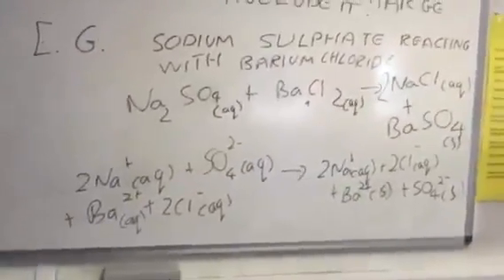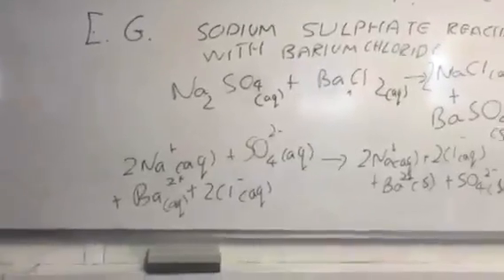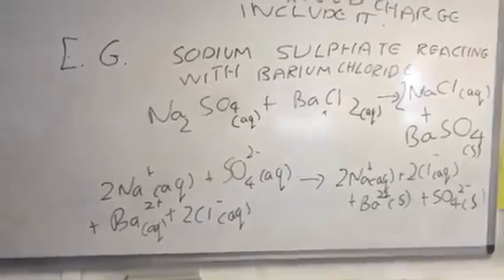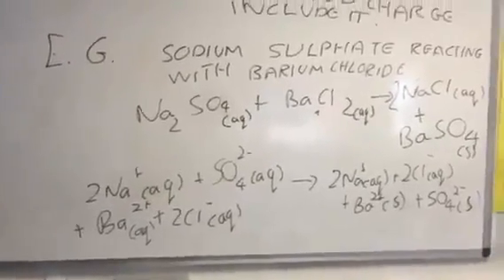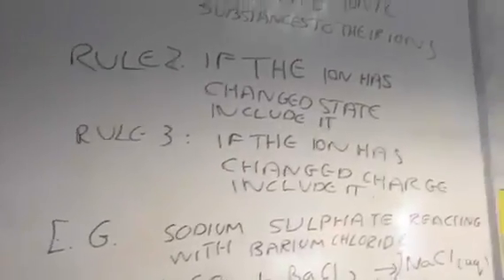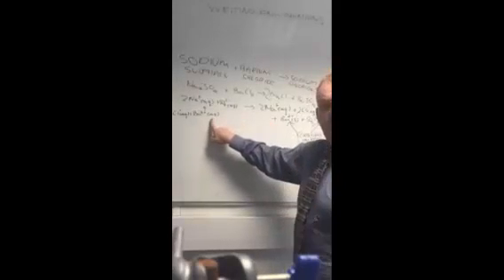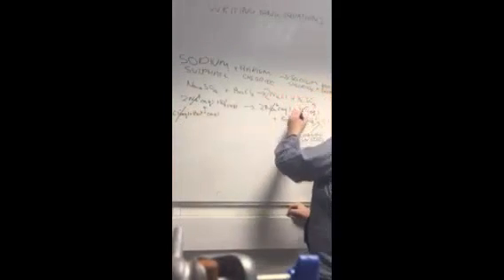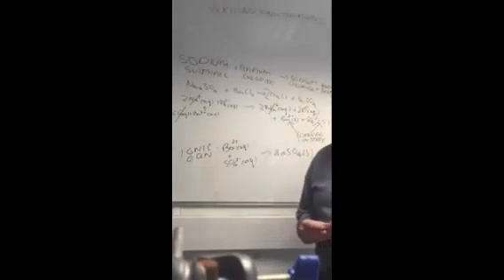ionic equations camtasia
ionic equations review